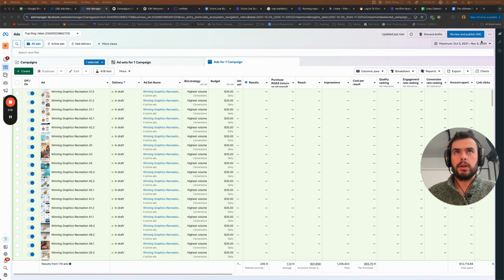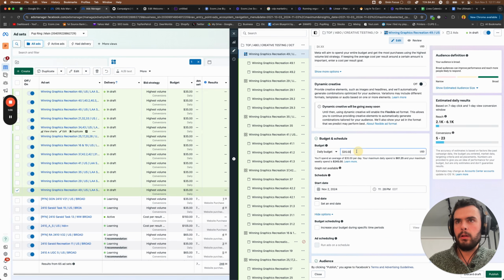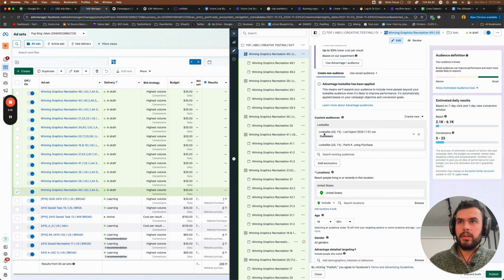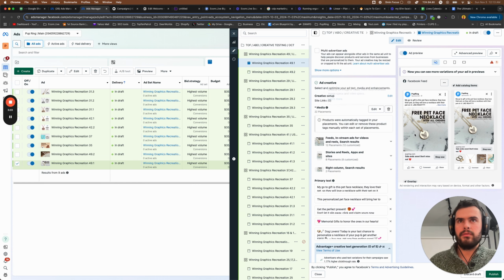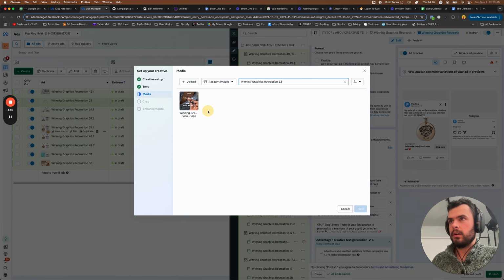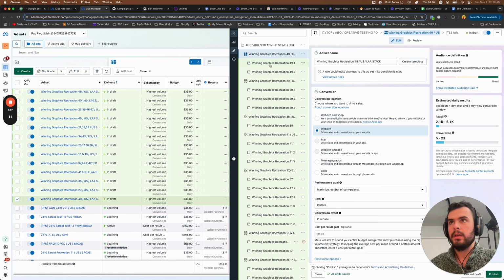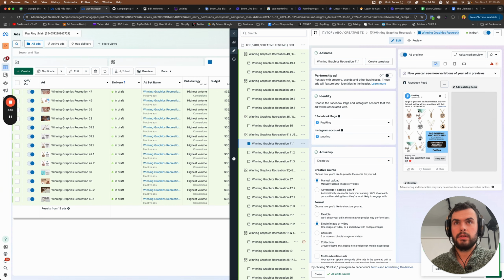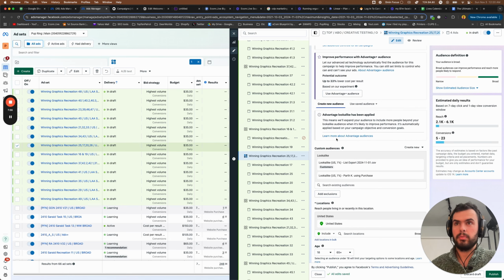$2.4M Facebook Ads Testing Strategy (That Actually Works)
I am documenting the journey of me building my jewelry brand in my public community

if you enjoy this type of raw content make sure to check out my videos

Hope you guys found this beneficial, lets crush q4 together 🤙